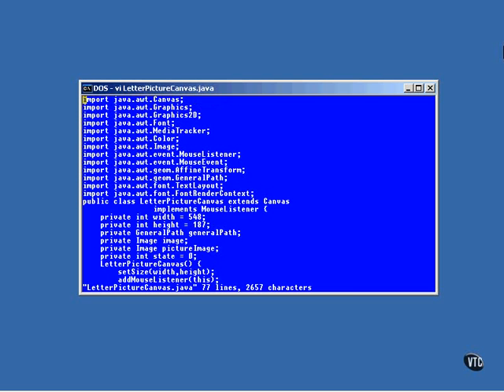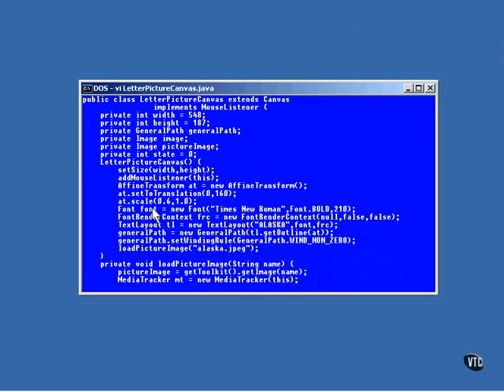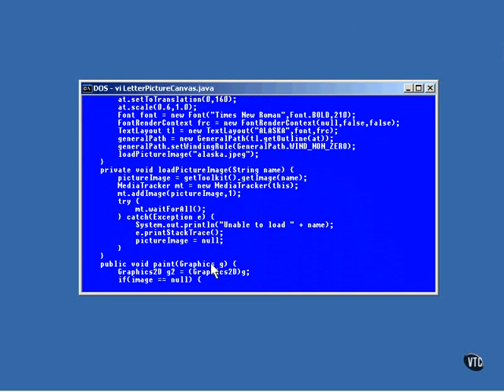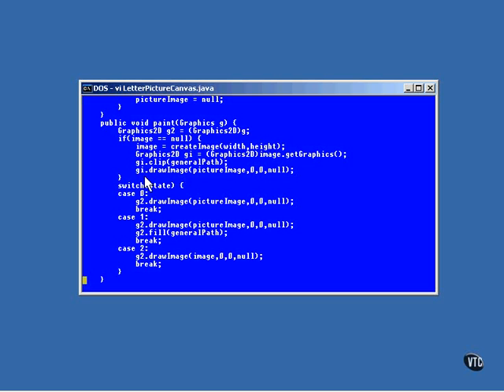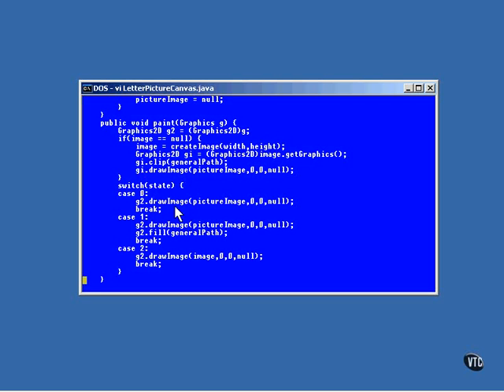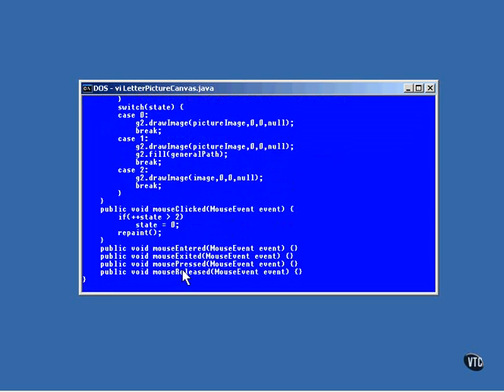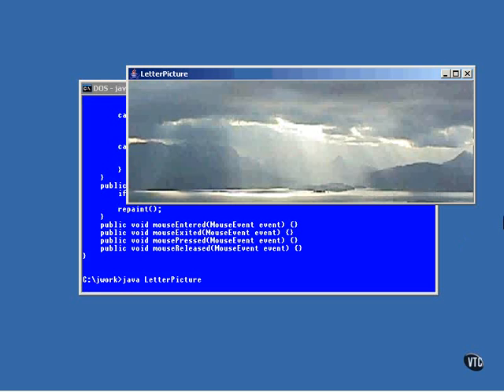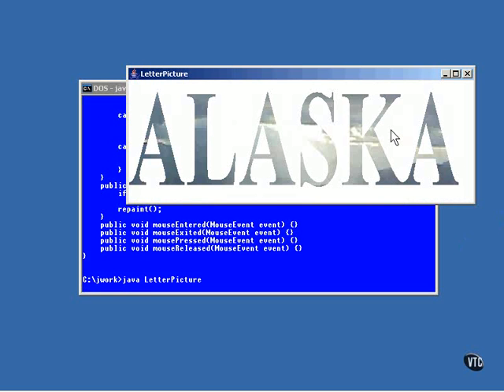Lesson6 Letters with Pictures | Java Graphics Tutorial